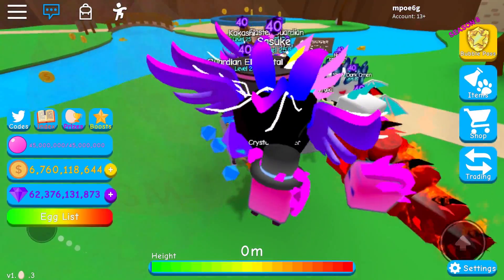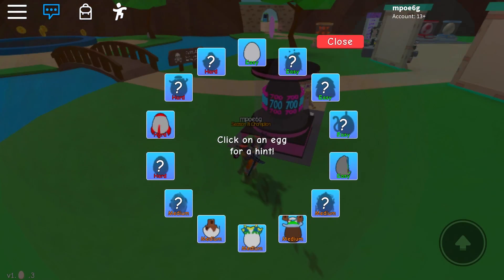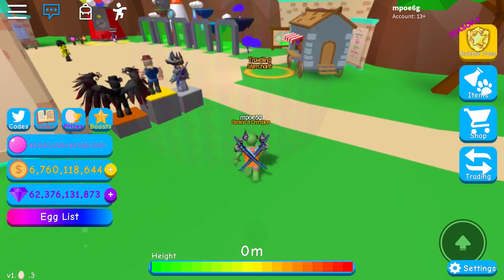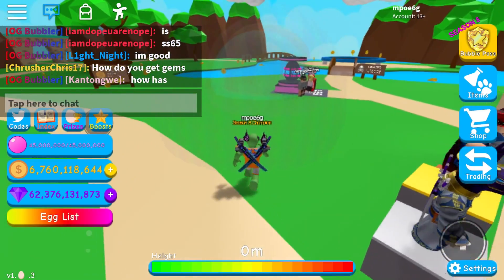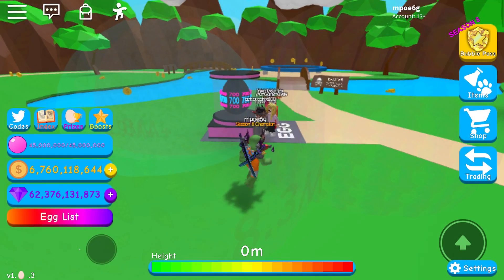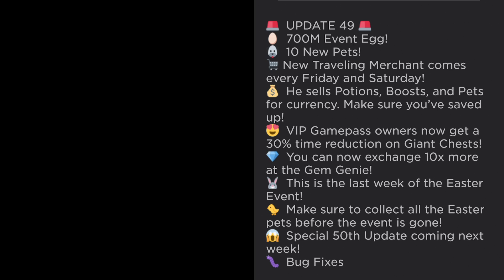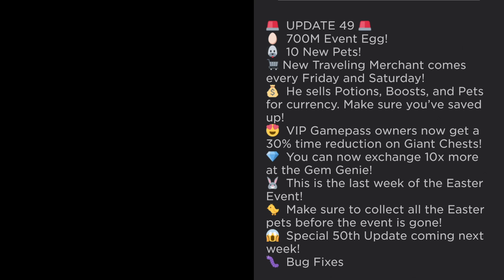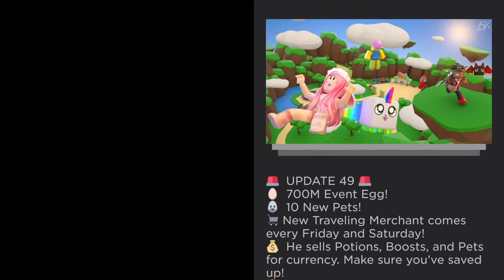UPDATE 49 REVIEW! BGS SERIES